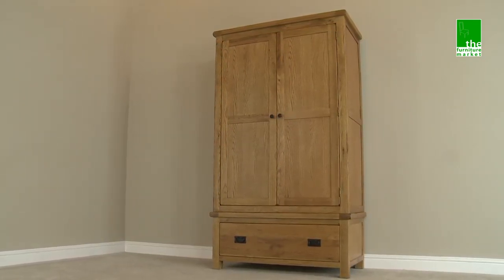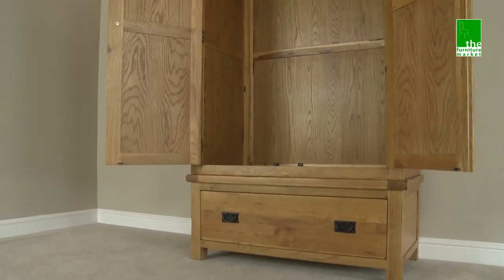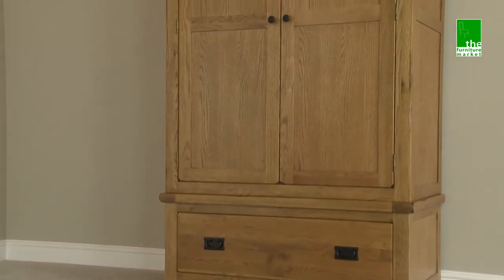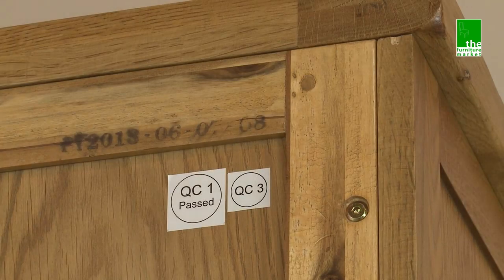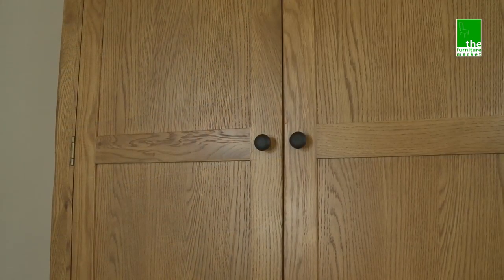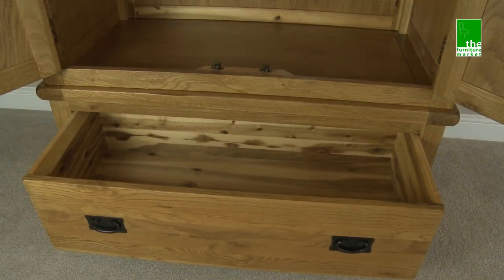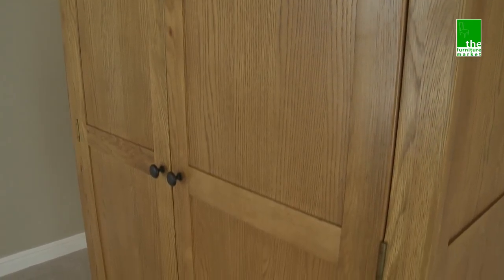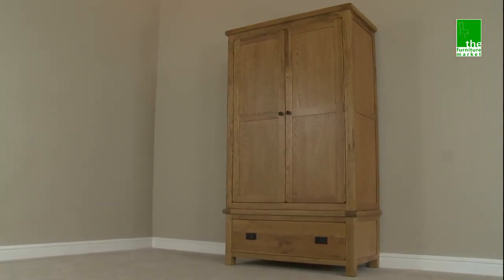Rustic Oak 2 Door Wardrobe with Drawer RS13